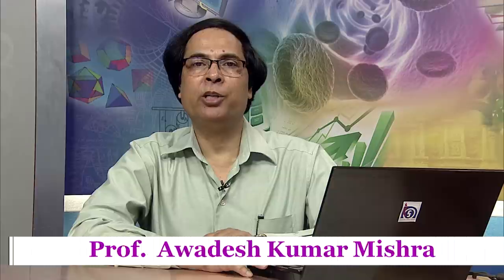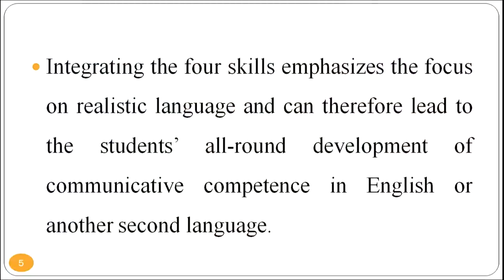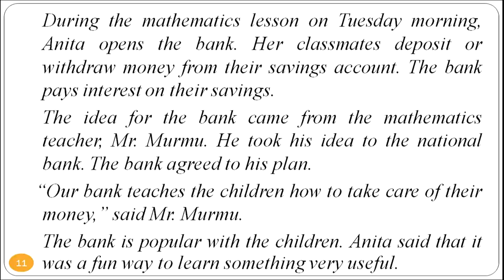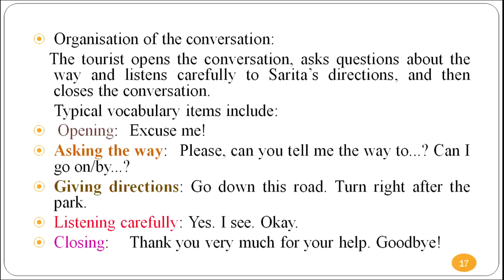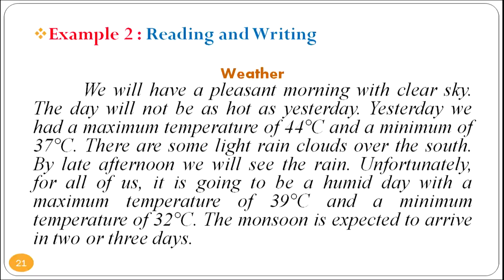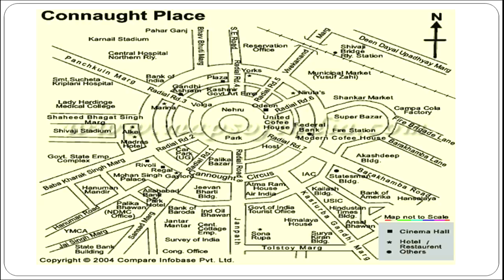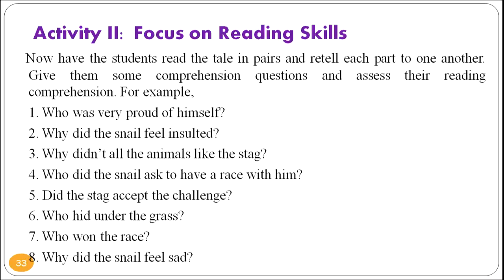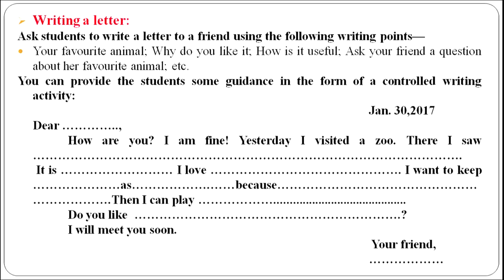503 INTEGRATING LANGUAGE SKILLS